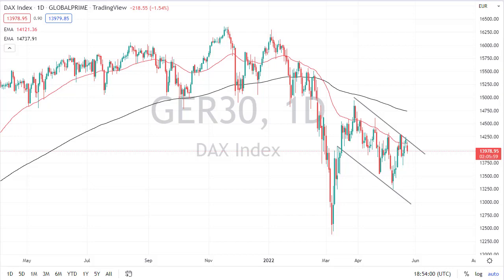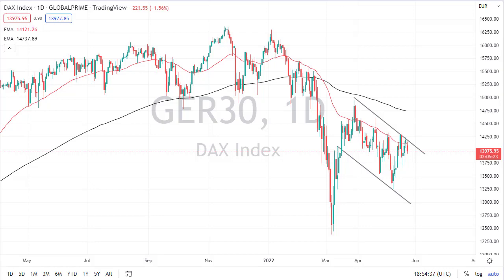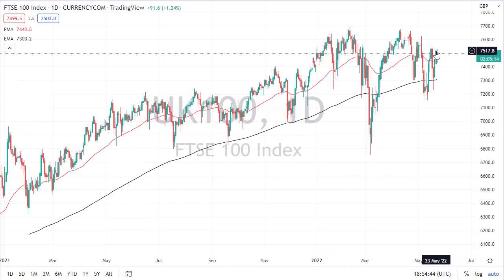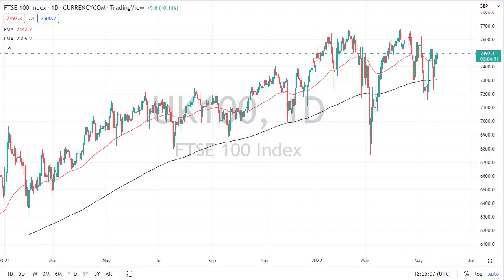DAX and FTSE 100 Forecast May 25, 2022 | FTSE 100 Ready to See a Potentially Big Move | DailyForex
For additional up-to-date Forex Trading information: DAX Forecast Today FTSE 100 Forecast Today Stock Markets Analysis News Technical Analysis Fundamental Analysis and Brokers on DailyForex